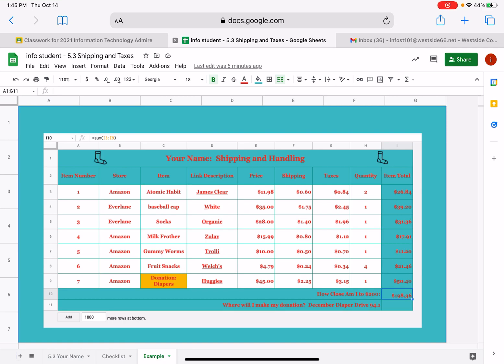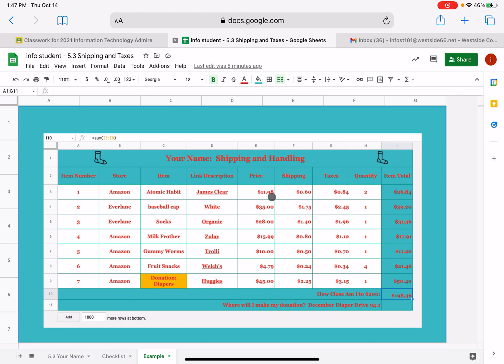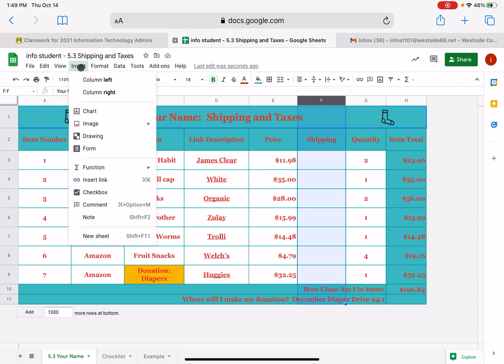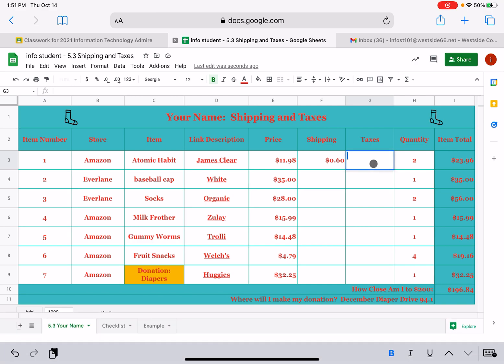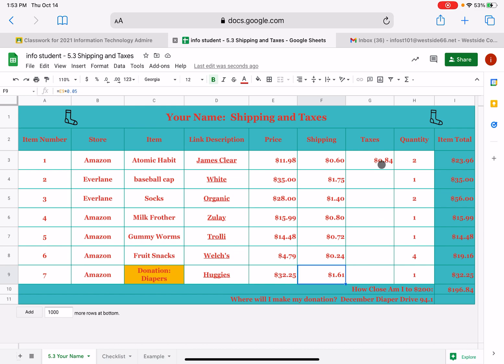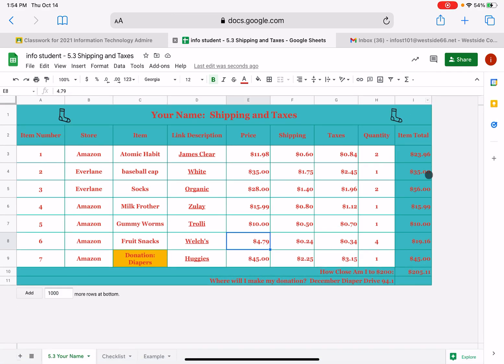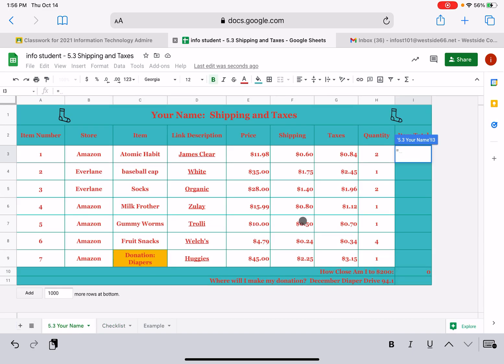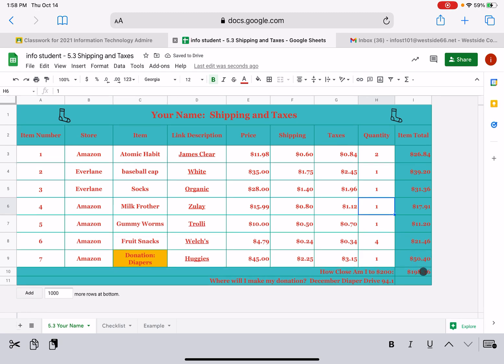5.3 Shipping and Taxes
00:00 Tasks 1 and 2 Preview the example and Basic Vocabulary
02:55 Task 4: Insert columns and add column headings
04:00 Task 5: Calculate the additional charges using cell references
06:32 Task 6: Work efficiently and FILL
08:00 Task 7: Edit Item Totals
09:15 Task 8: Delete content in cells I3 through I9
09:45 Task 9: Write the NEW formula in cell I3
12:25 Task 10: Change to under $200.00